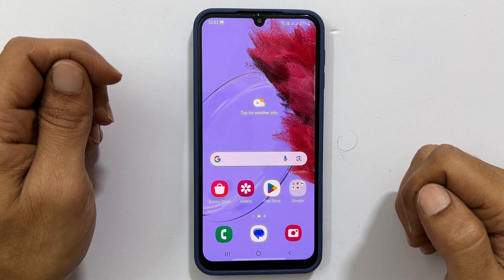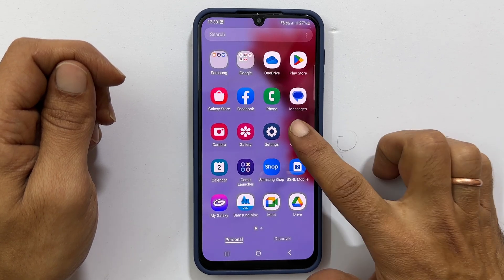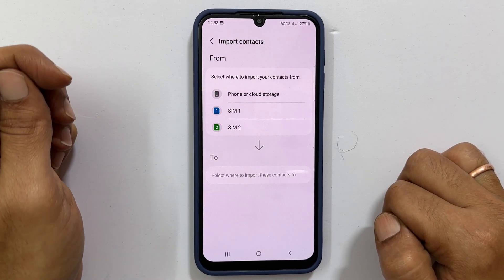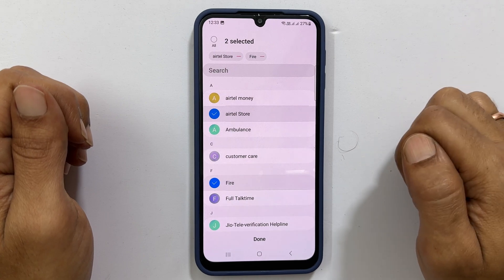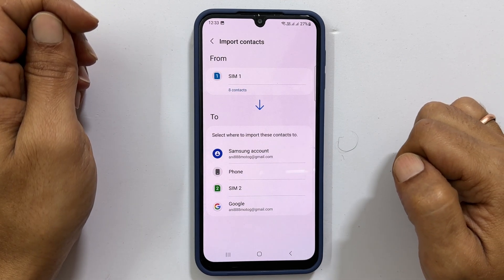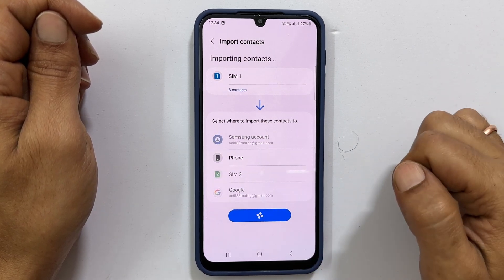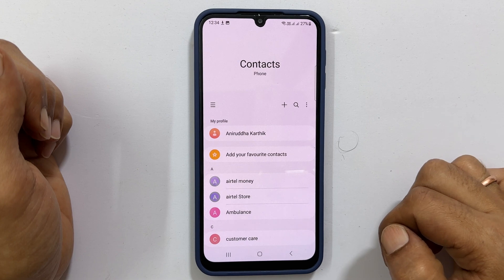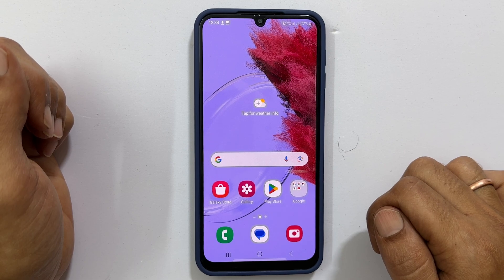Samsung Galaxy M34 5G: How to import contacts from SIM card to Phone or Google Account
Video on how to import contacts from sim to phone or google account on Samsung Galaxy M34 5G.